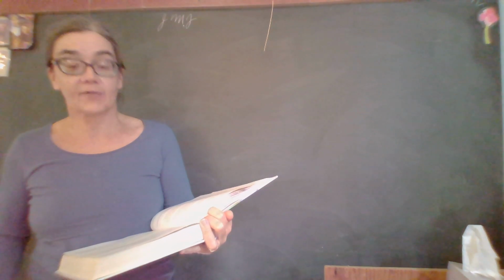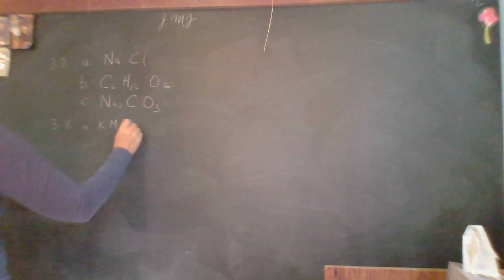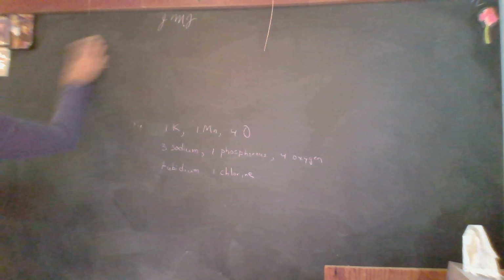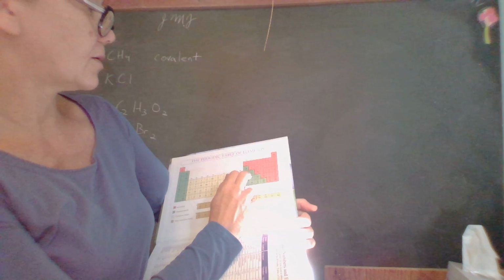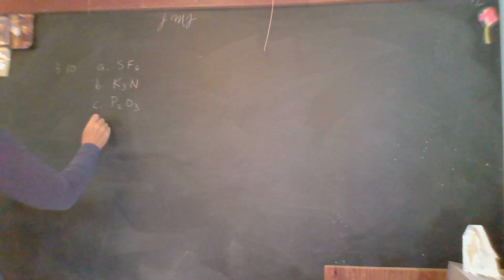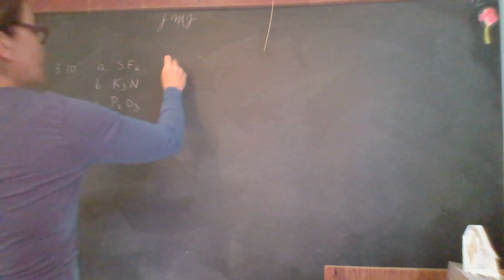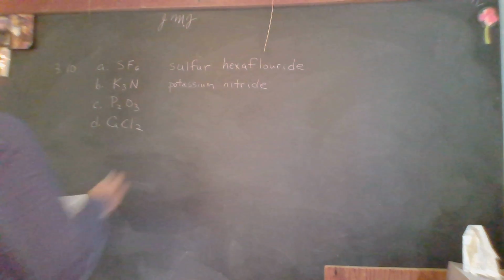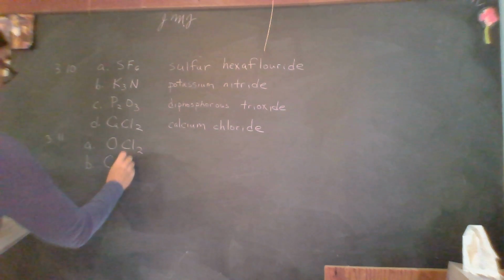Module 3 OYO 3.7-3.11